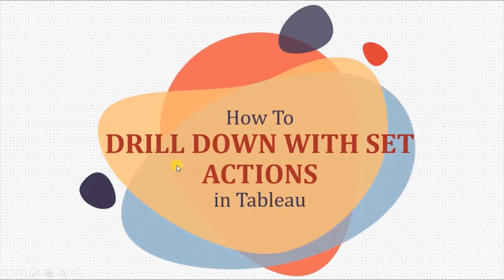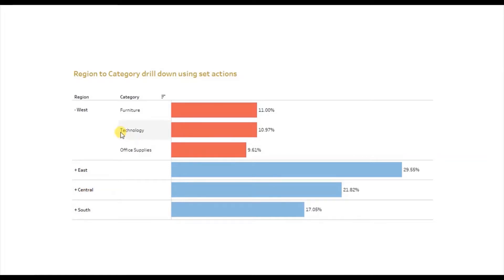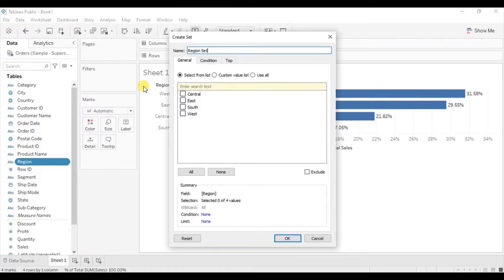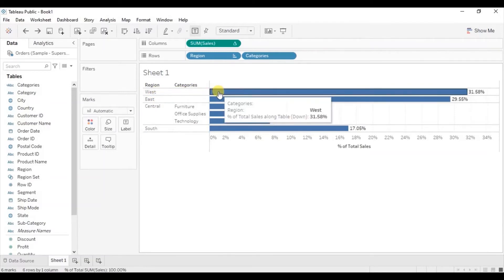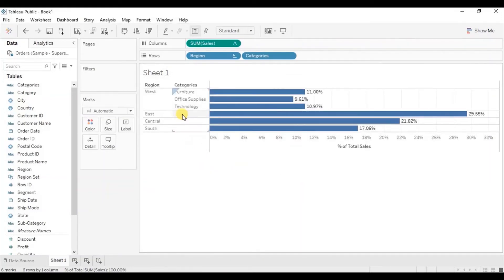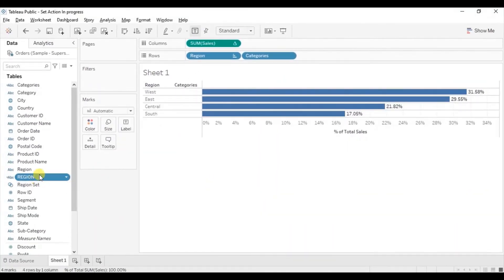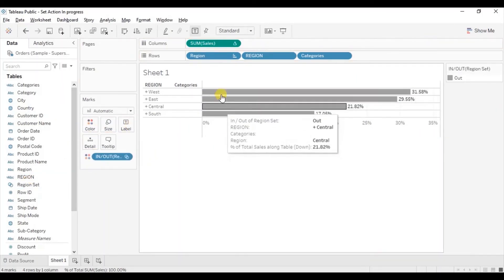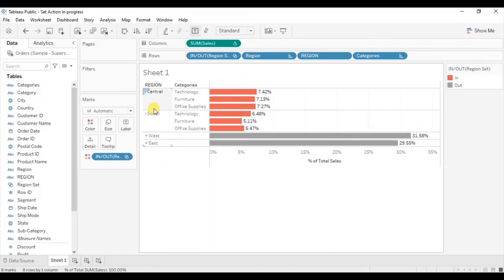How To Drill Down With Set Actions In Tableau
This tutorial will guide how to drill down from region to category using set actions in Tableau.